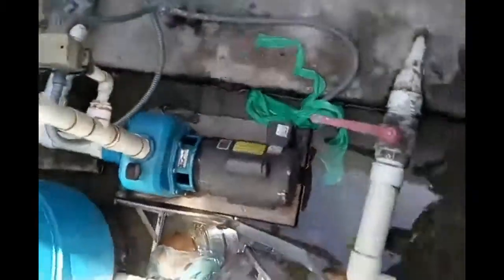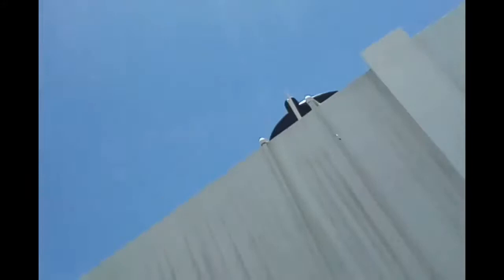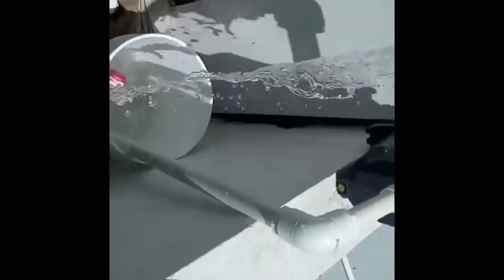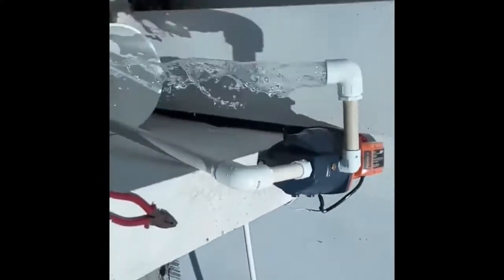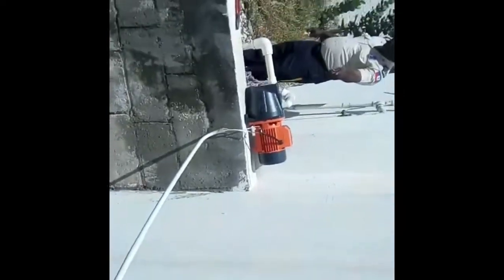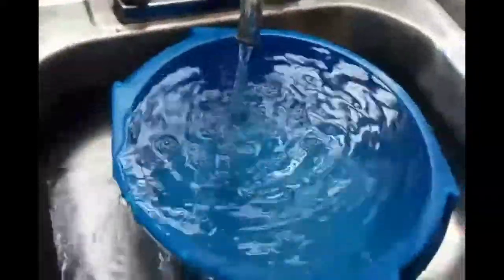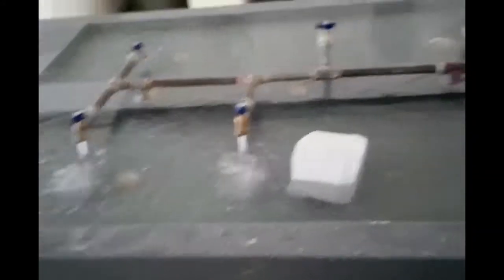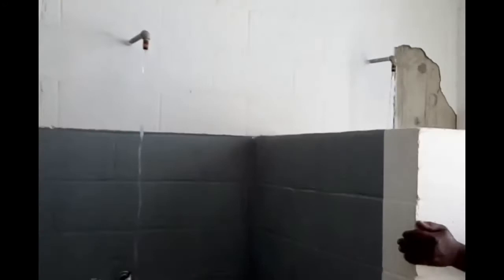Cabaret Women’s Prison (Haiti)